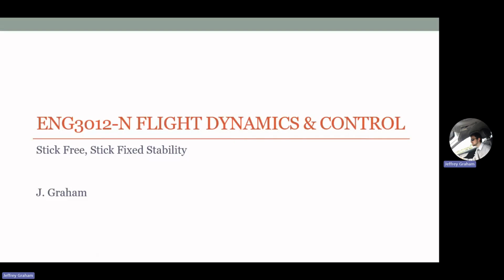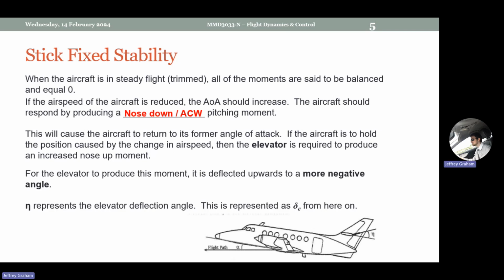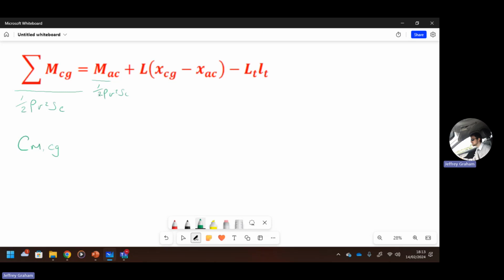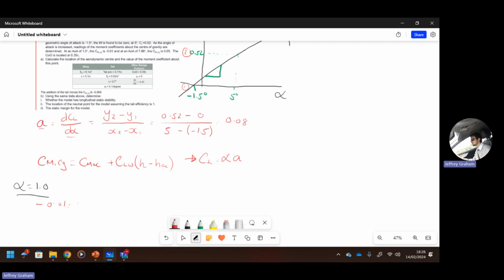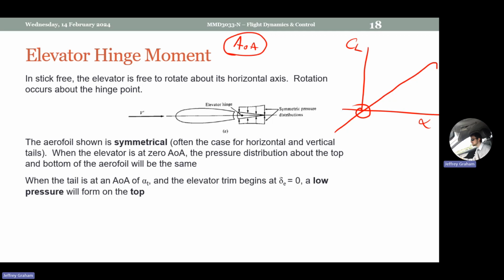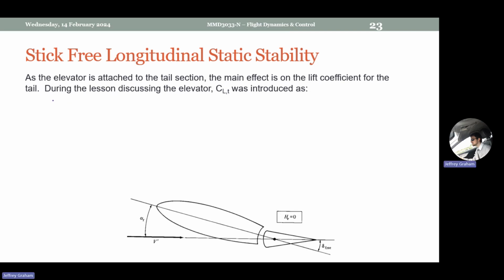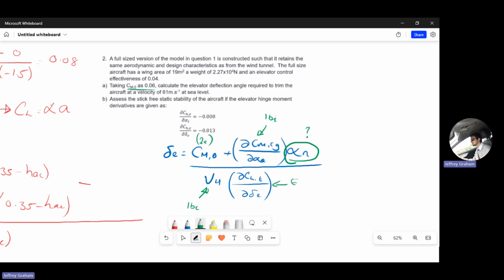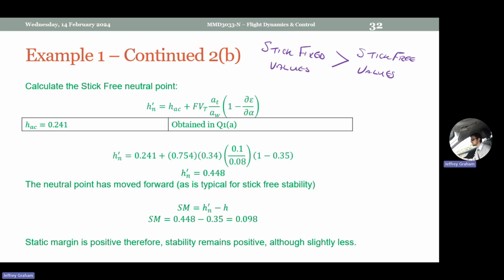FDC Lecture 2 Stick Fixed and Stick Free Stability